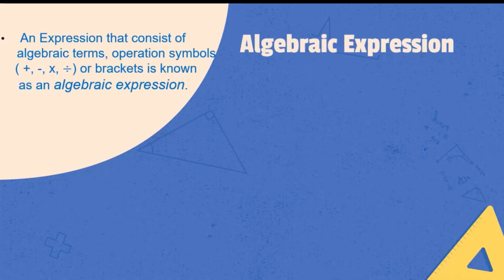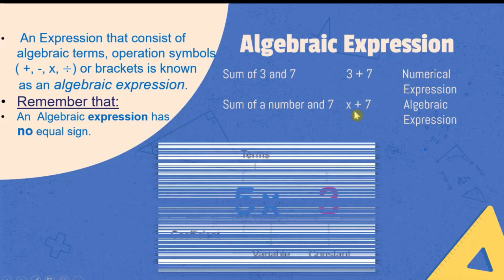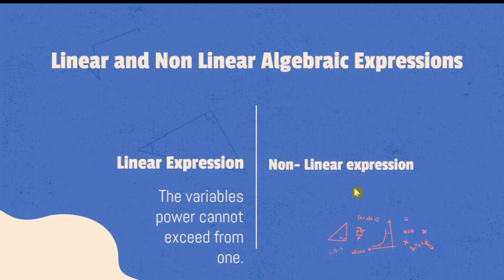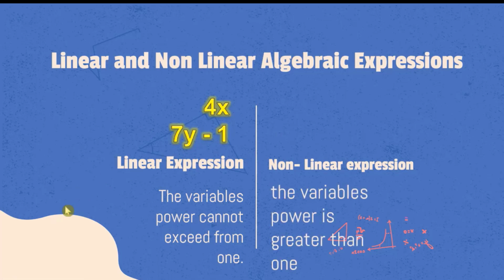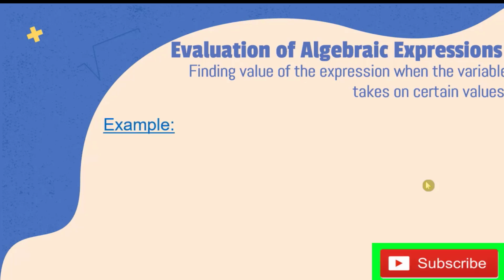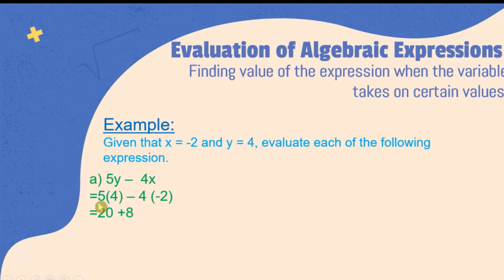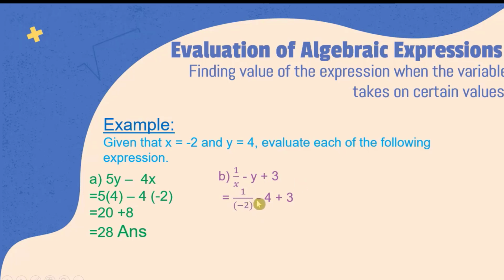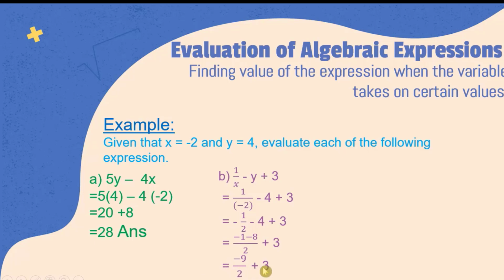Algebraic expression and difference b/w linear and non linear algebraic expressions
In this video, you are going to learn algebraic expression in detail with the help of examples. and you are also going to learn the difference b/w linear and non linear algebraic expressions.